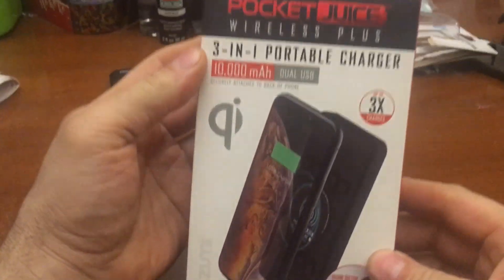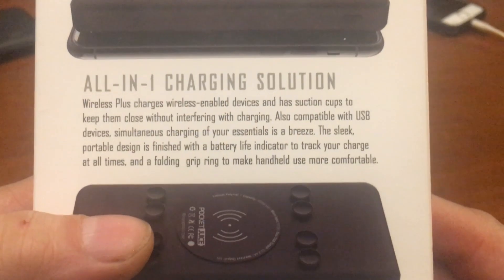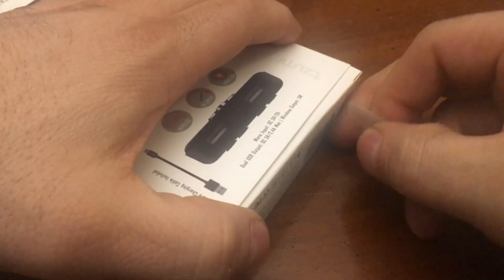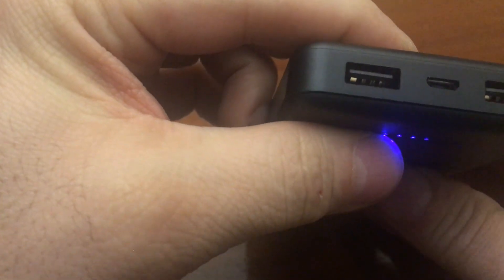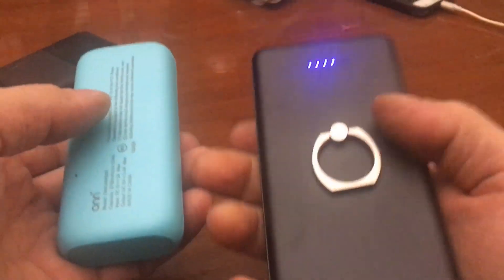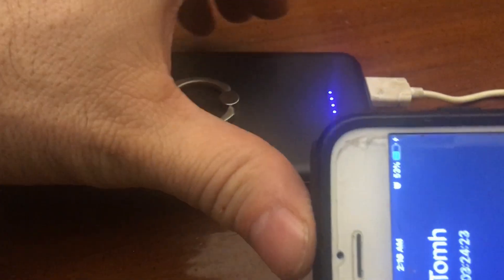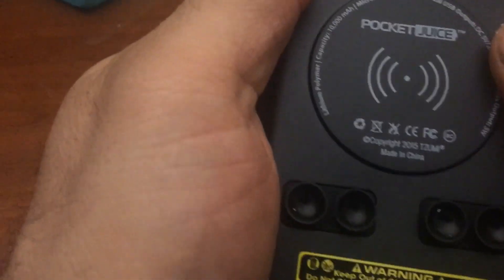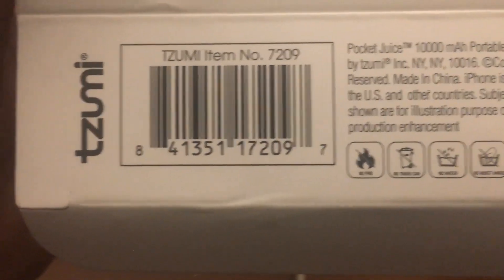Walmart clearance unboxing PocketJuice Tzumi 10,000mah portable wireless charger dual usb battery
Bob Spurloc
spurlock